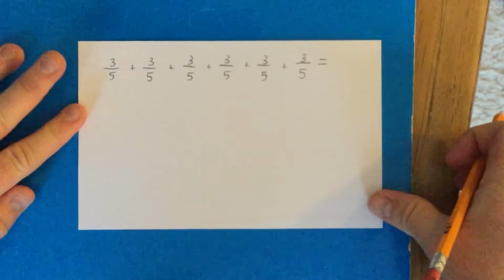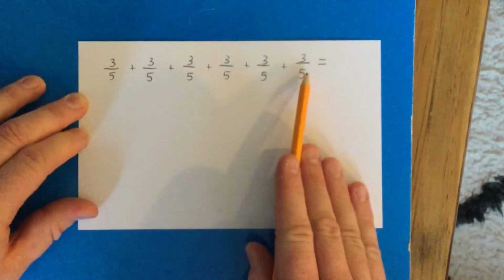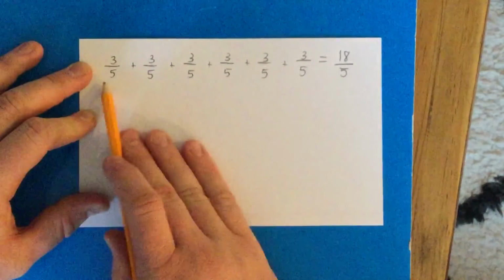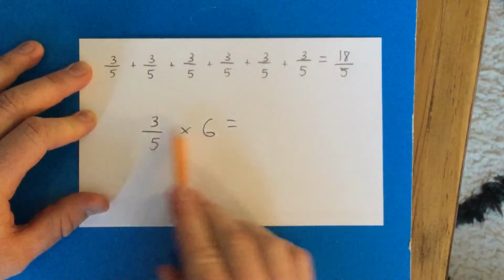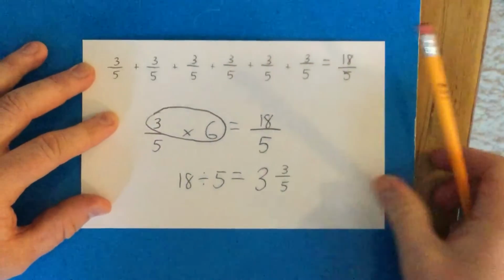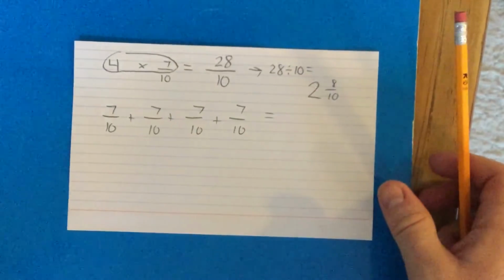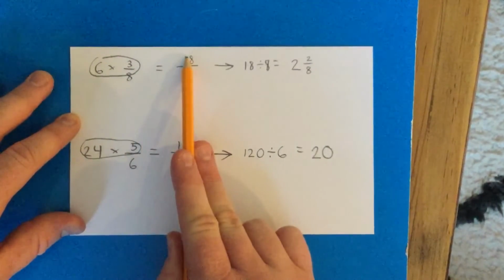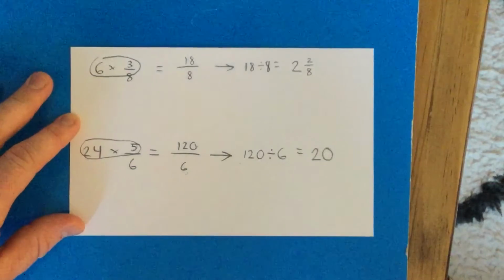Fraction x Whole Number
Review for #1 on Unit 5 Post Assessment